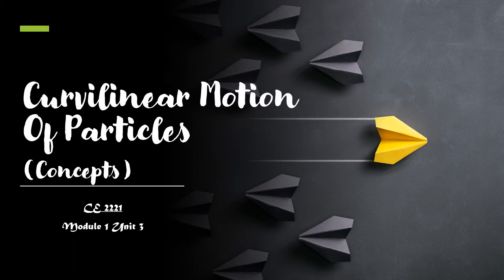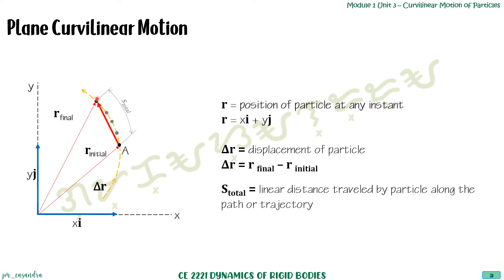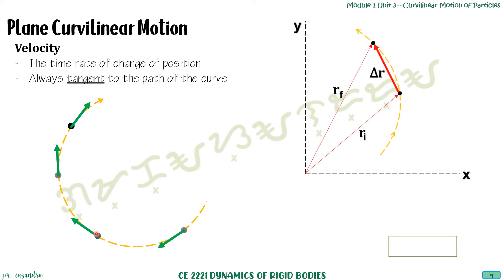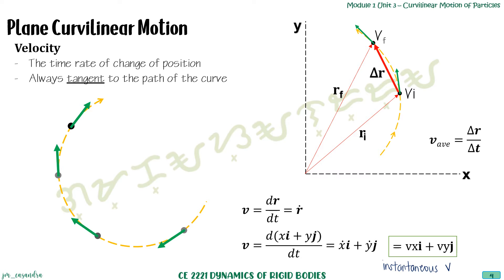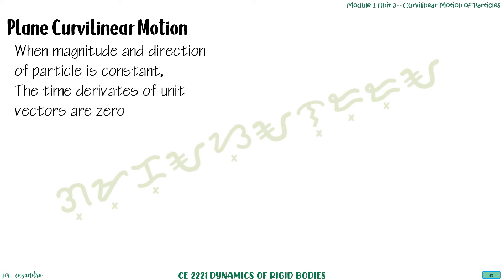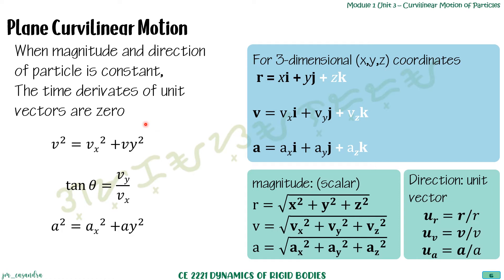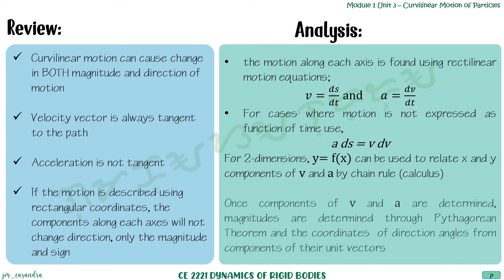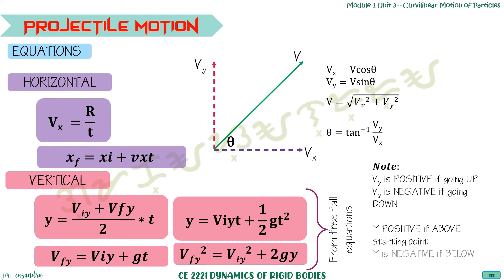7 CE 2221 Dynamics - Curvilinear Motion of Particles